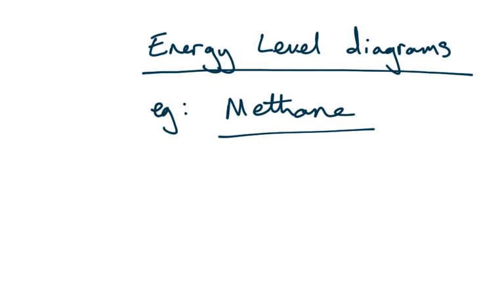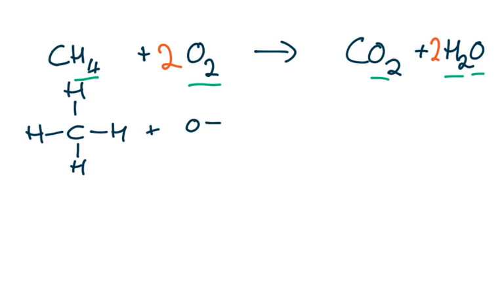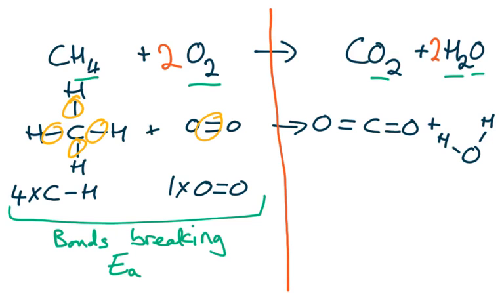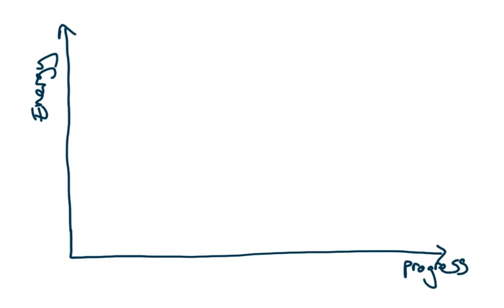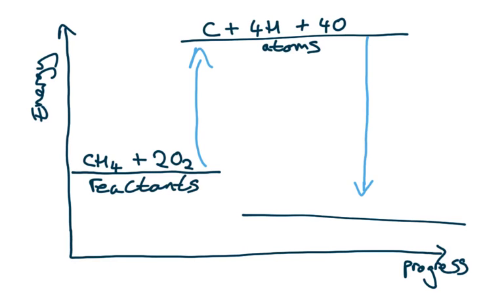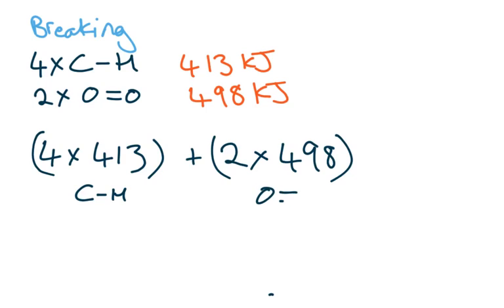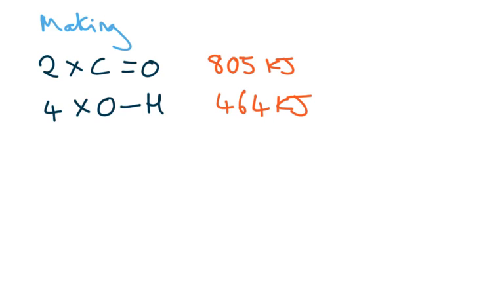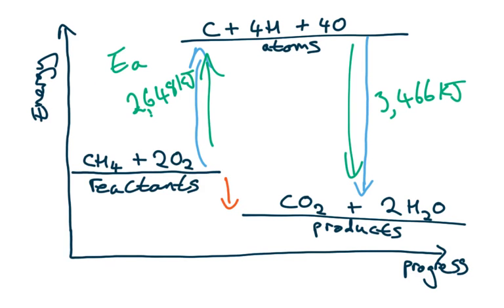Calculating with bond energies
A worked example of how to use bond energies to calculate how exothermic or endothermic a chemical reaction is, linking the numbers to an energy level diagram. Aimed at GCSE level and therefore not using A Level language. Higher tier content for AQA Trilogy.